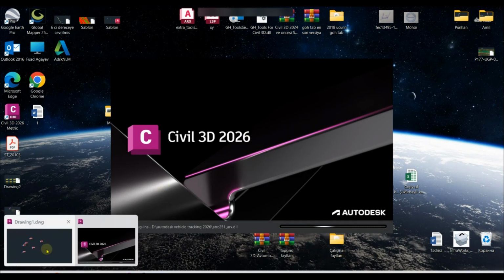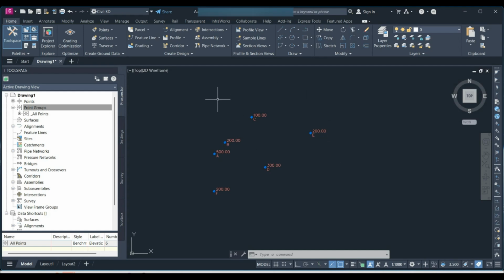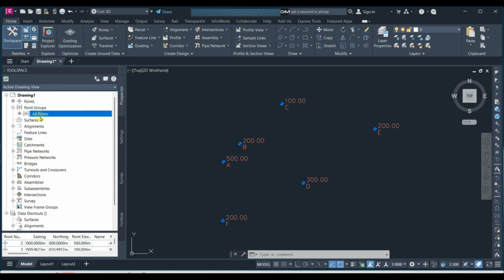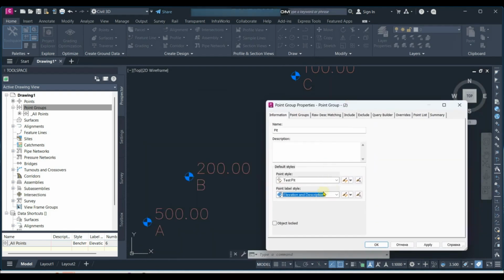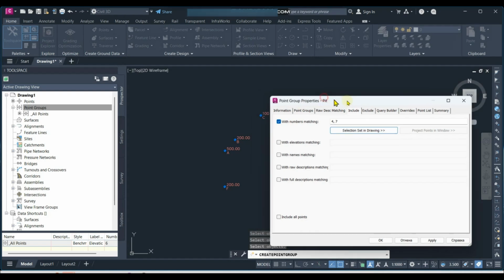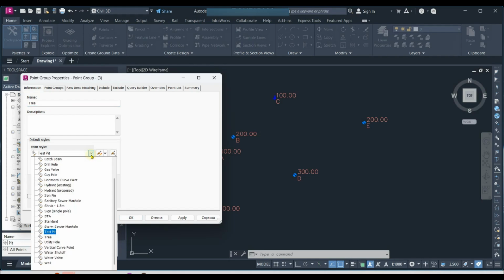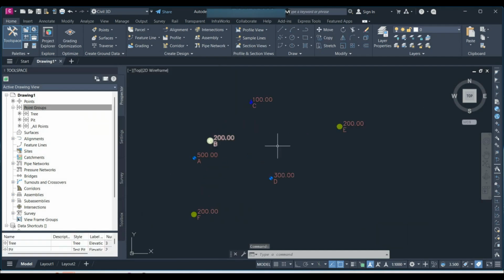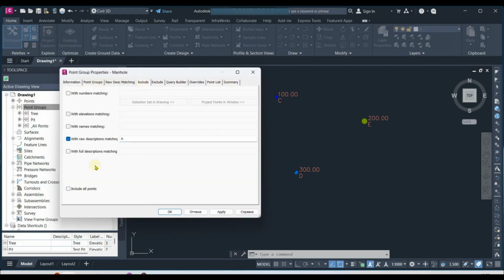Managing point groups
Managing Point Groups in Civil 3D is essential for organizing survey data and controlling visibility, styles, and labels efficiently